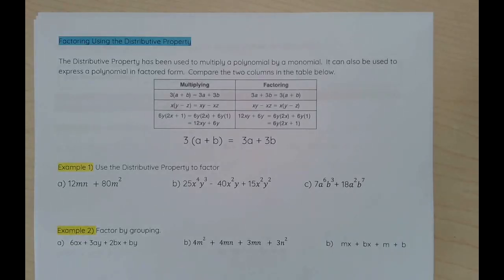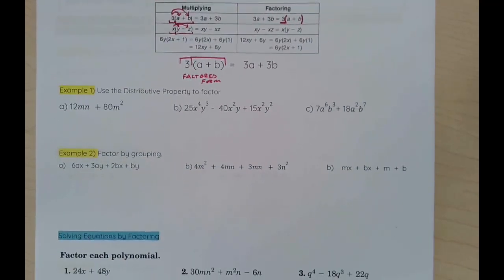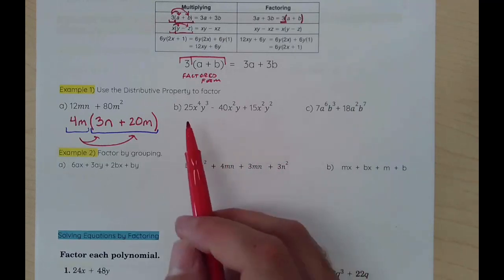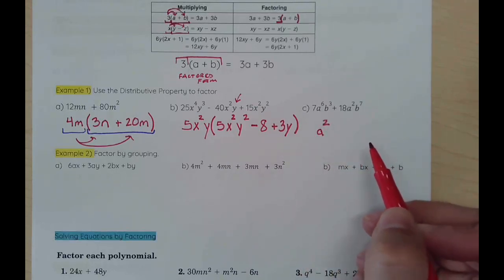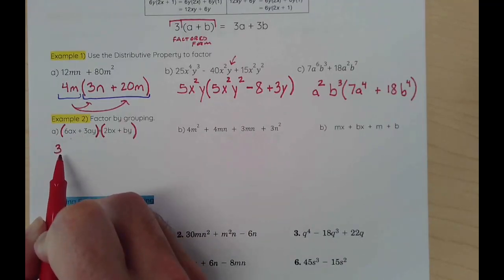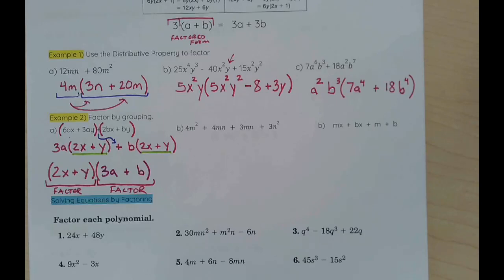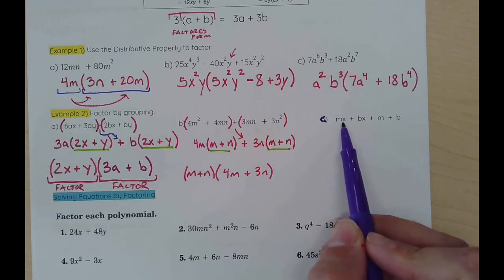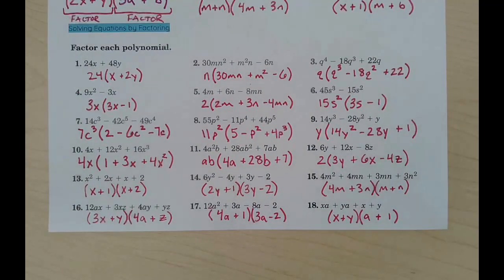Factoring using the Distributive Property